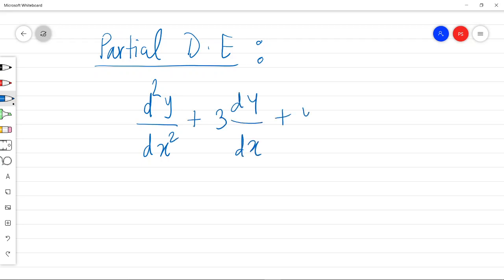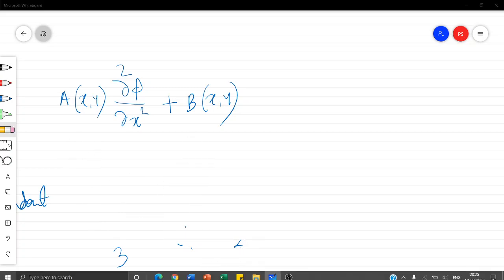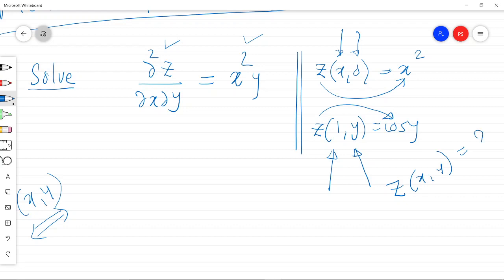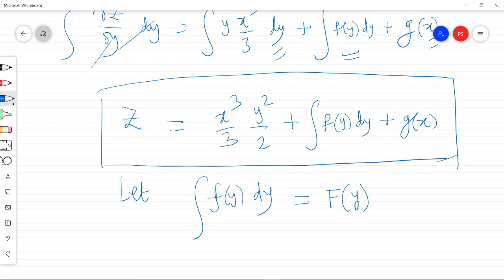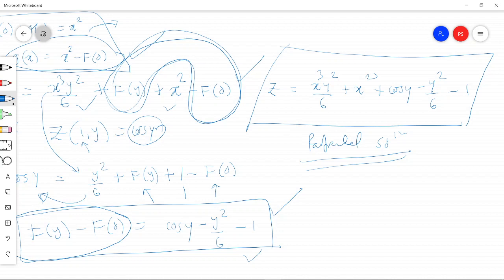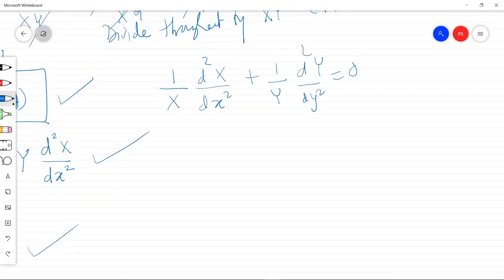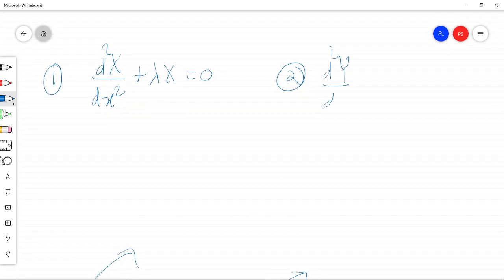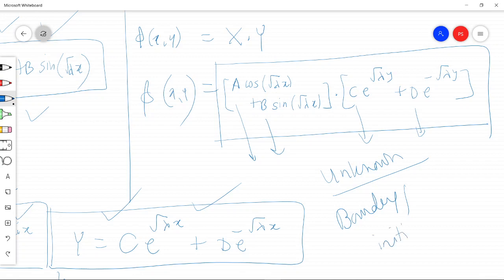TYBSc SEM5 P1 U2C2 Lecture3 partial differential equations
Solving partial differential equations using direct integration and separation of variables